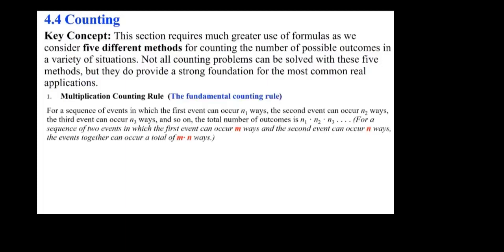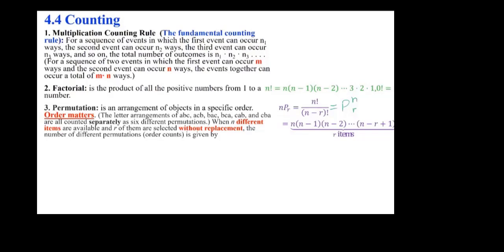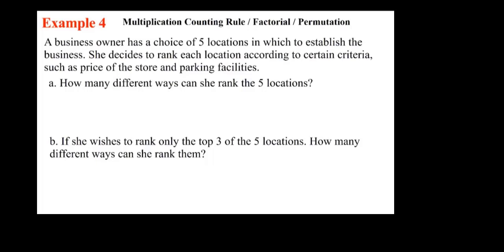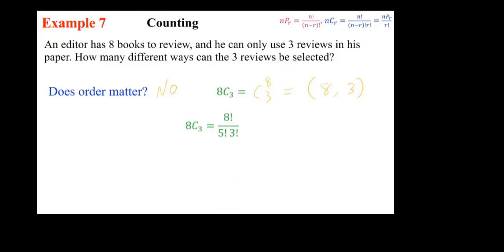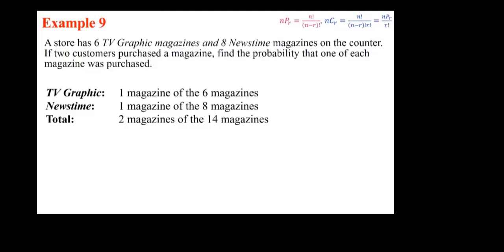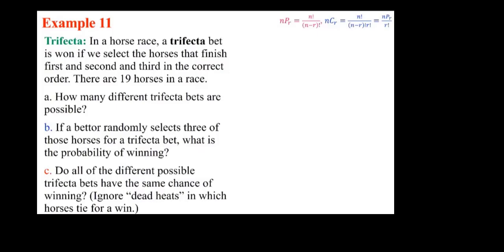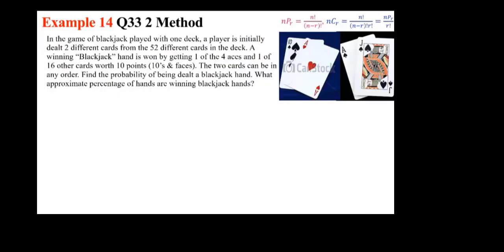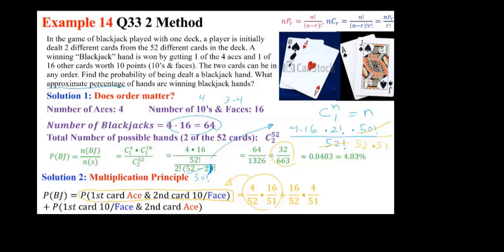Section 4.4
Section 4.4 Counting